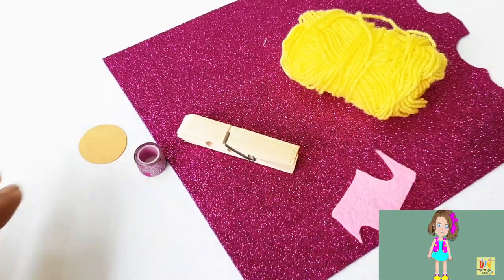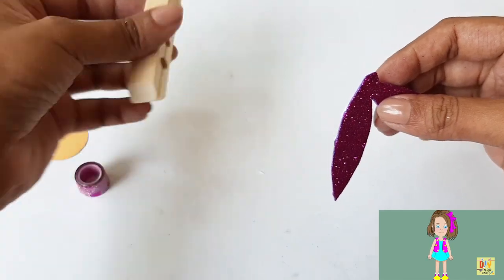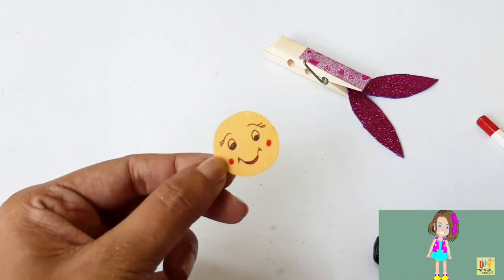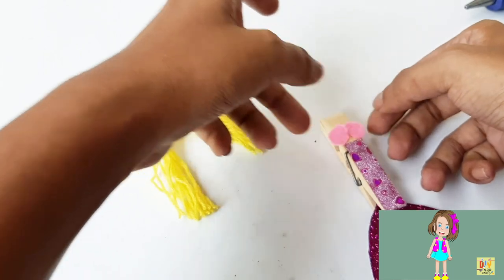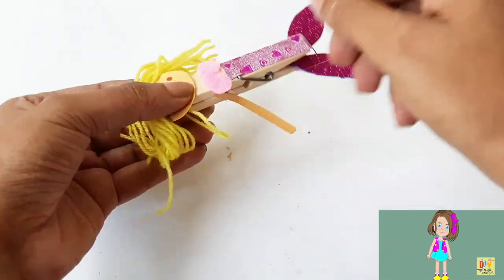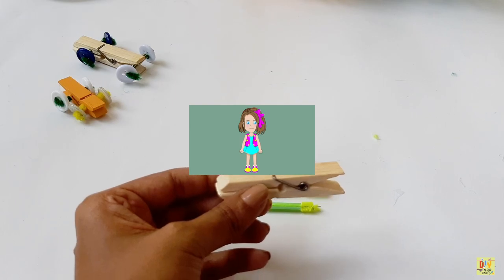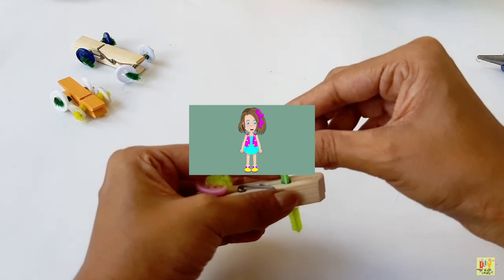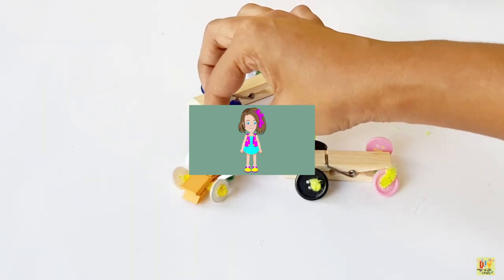How To Make Clothespin Mermaid Doll | How To Make a Car For Kids | DIY Mermaid Costume Craft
For Additional activities, DIY Mermaid Doll craft for Kids Go
This clothespin mermaid craft is a really fun one for little princess and mermaid lovers! What a great craft for preschoolers or older kids! As my kids get older, learning through play takes on a different meaning than it did when they were toddlers. Along with the Mermaid doll, I made a cool DIY car for kids. Let's check out both amazing crafts